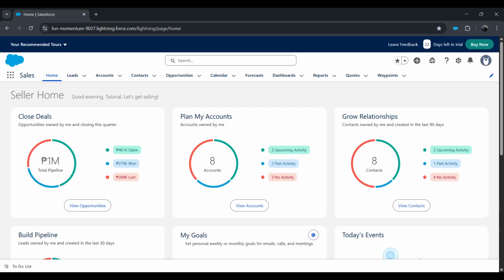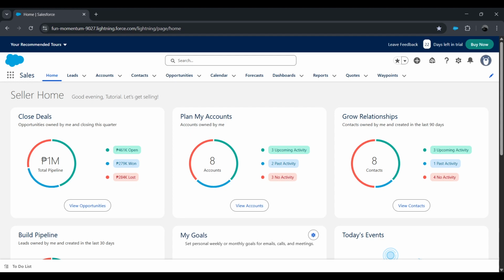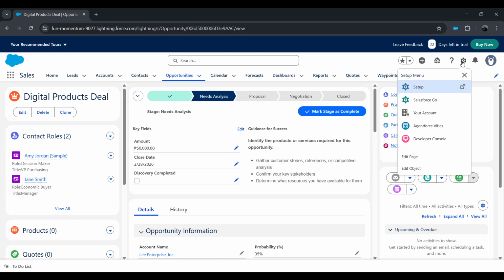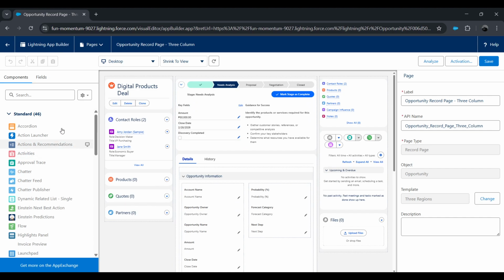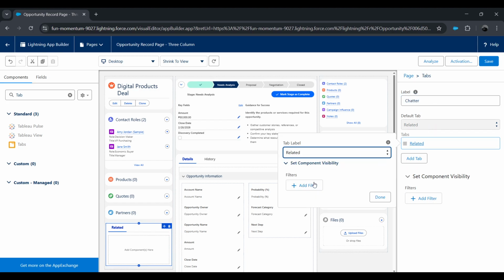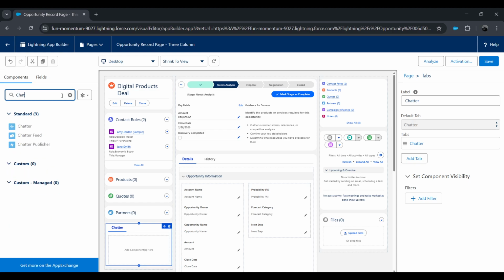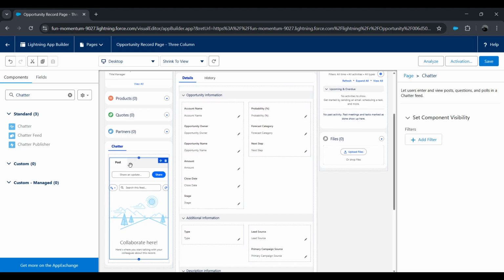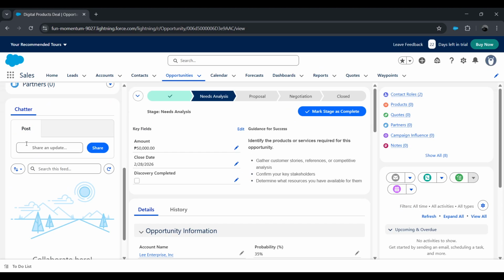How To Add Chatter To A Lightning Page In Salesforce (Tutorial 2026)